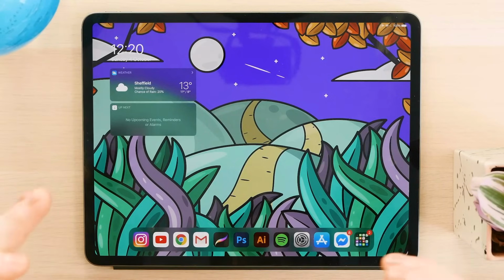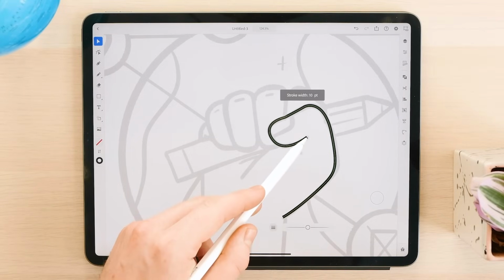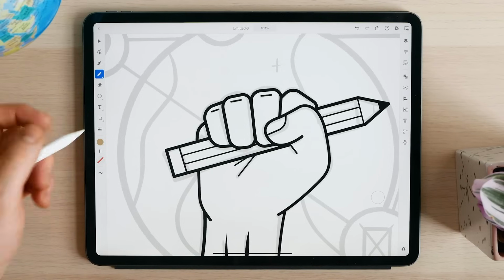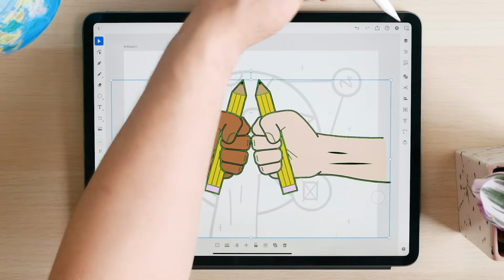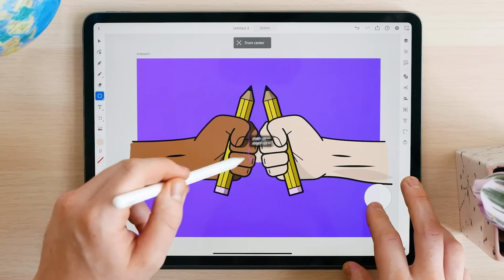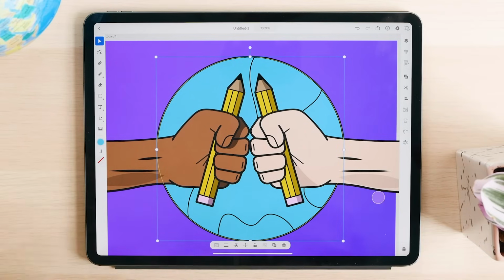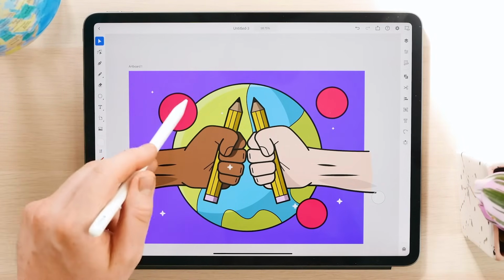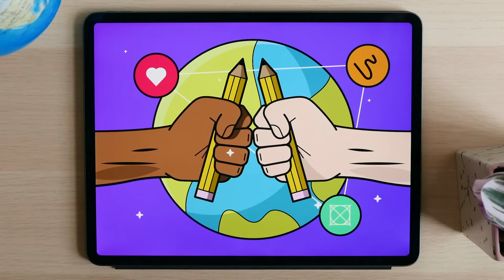Adobe Illustrator on iPad (Full Tutorial)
It's finally here! Illustrator on iPad is out for the public. Adobe announced it during their digital conference, Adobe MAX. Get up to speed with the conference so far

I have had the pleasure of using the software for the past 3 months and today we are going to go through how I have been using it to illustrate my work.

Like the stickers?